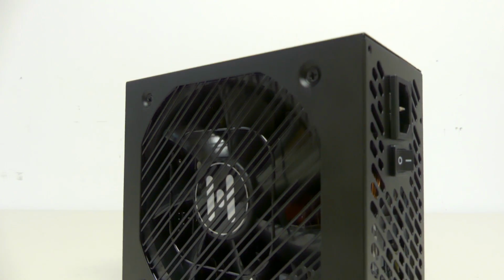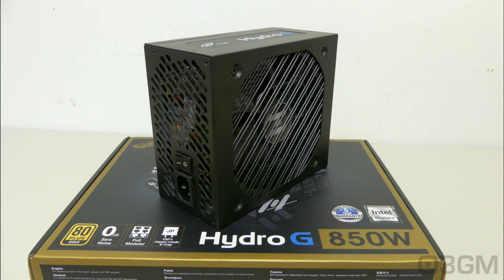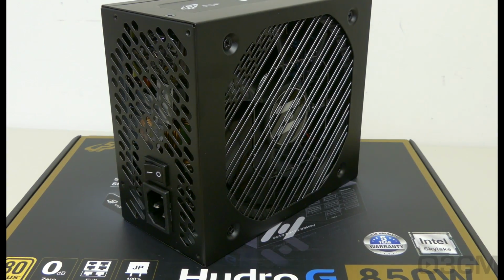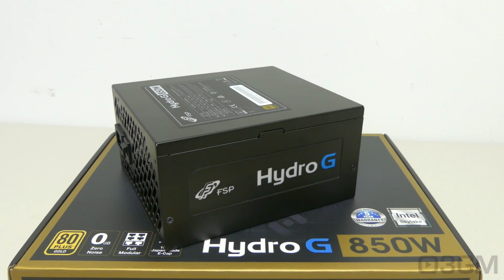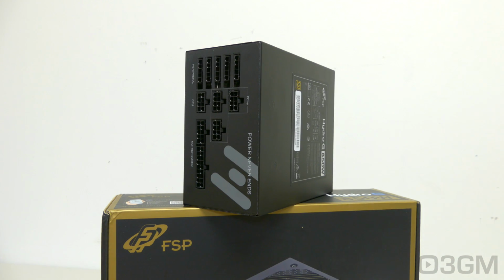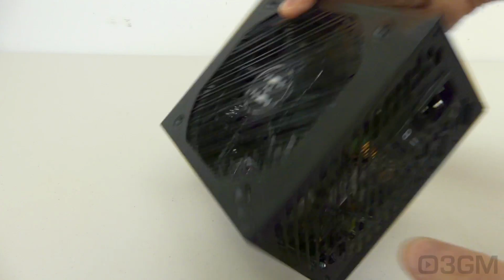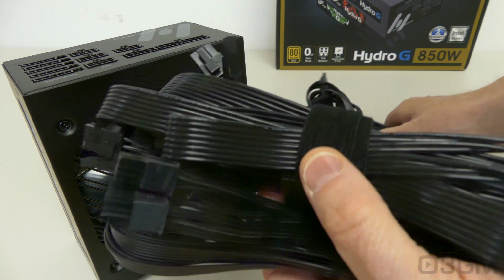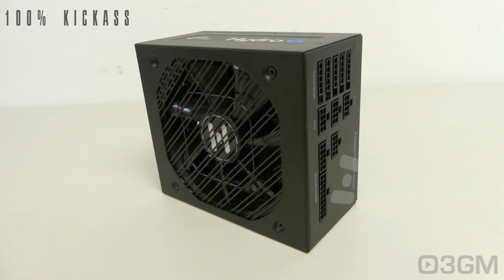FSP Hydro G 850W Modular Power Supply Review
The FSP Hydro G 850W Power Supply has a lot going for it. For the reasonable price of $140US you're getting a unit that's Gold certified, has Japanese capacitors, comes with a 5 year warranty, is completely modular, looks sharp and is virtually silent.